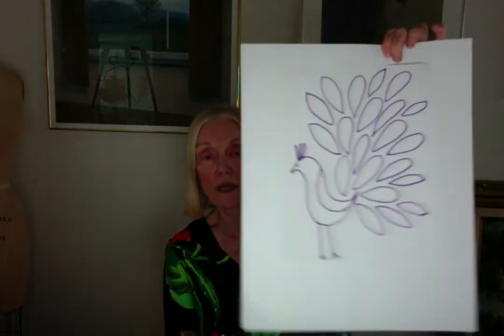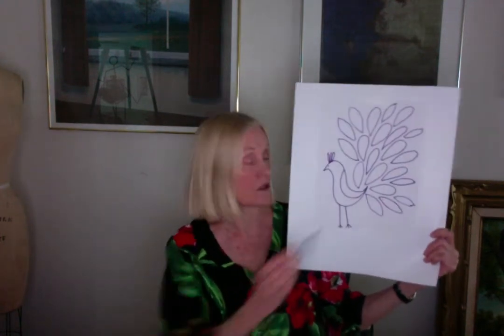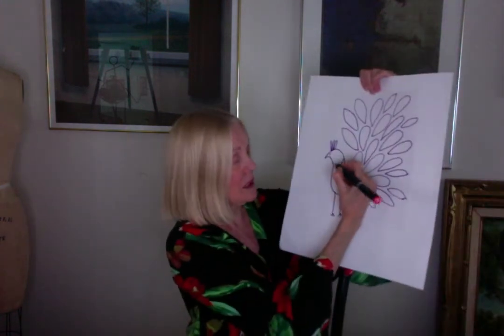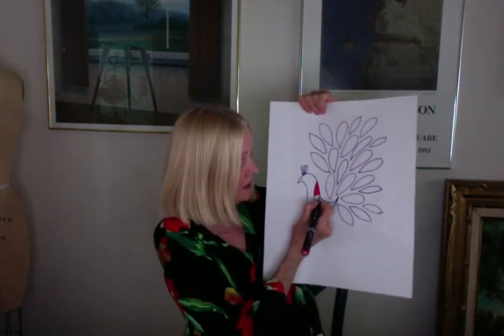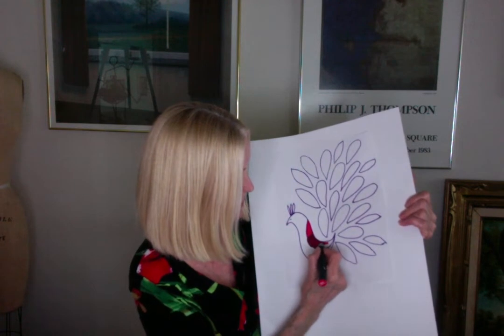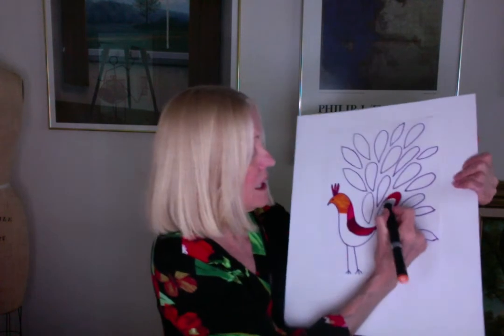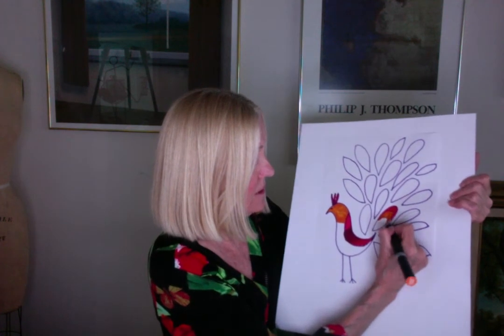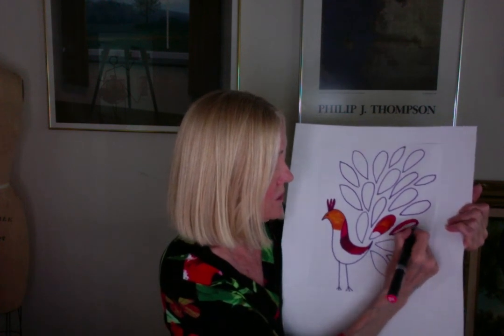4TH GRADE PEACOCK 1